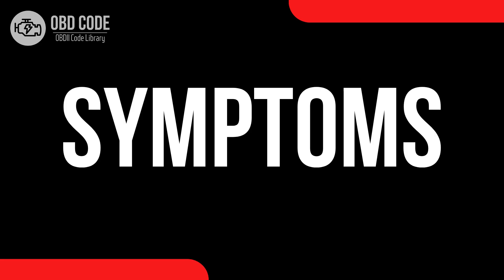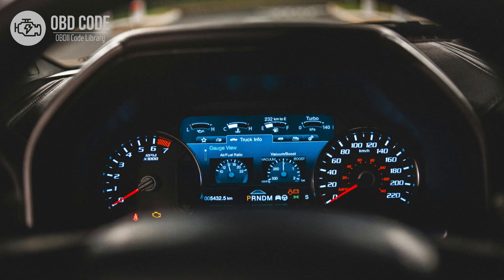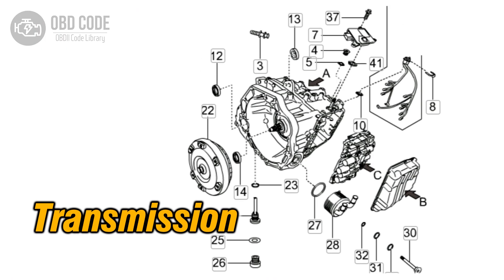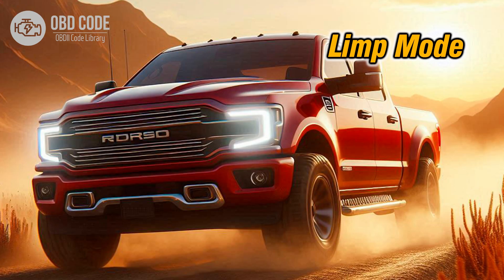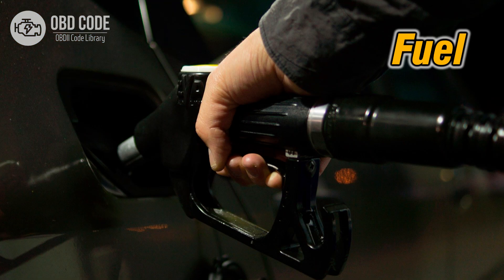P0770 Shift Solenoid E Malfunction 🟢 Trouble Code Symptoms Causes Solutions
P0770 Shift Solenoid E Malfunction